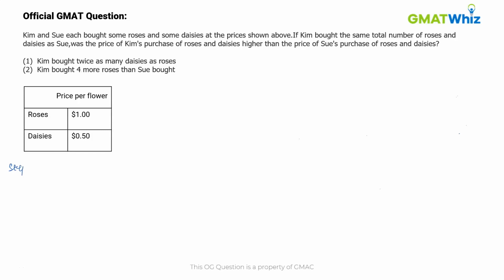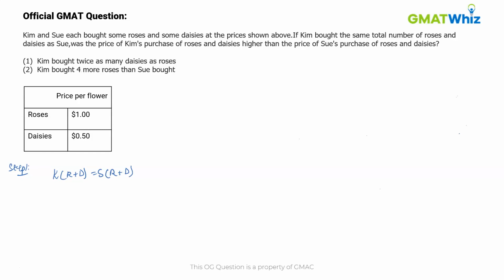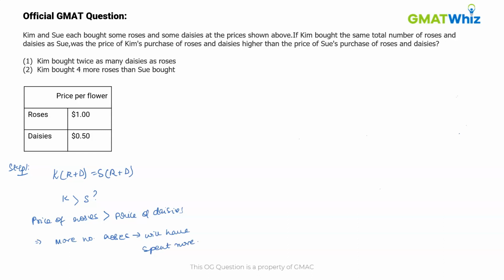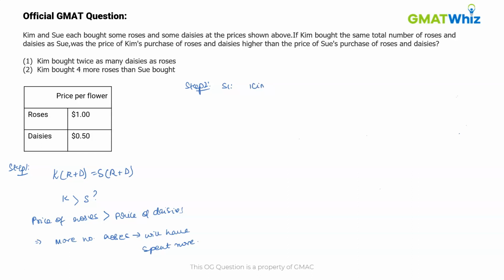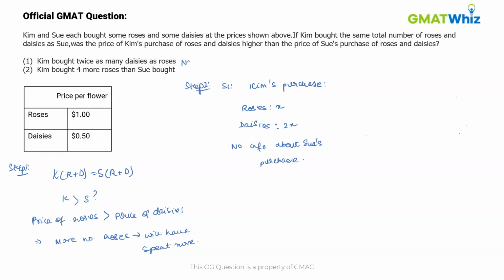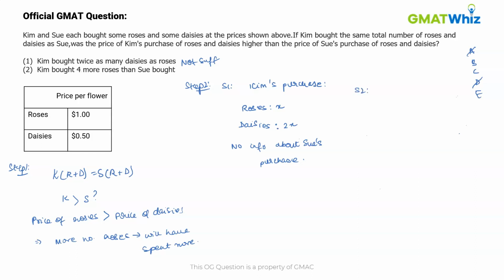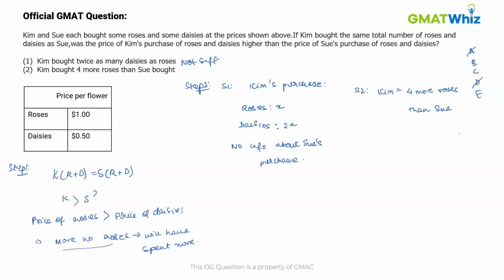GMAT OG l DS07953 : Kim and Sue each bought some roses and some daisies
Kim and Sue each bought some roses and some daisies at the prices shown above. If Kim bought the same total number of roses and daisies as Sue, was the price of Kim’s purchase of roses and daisies higher than the price of Sue’s purchase of roses and daisies?